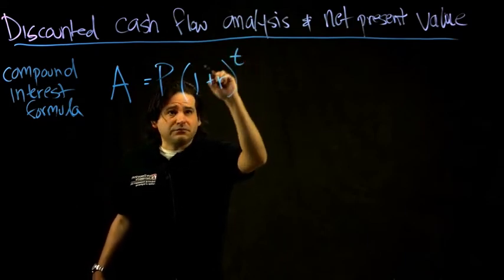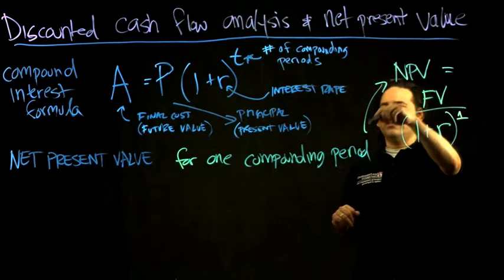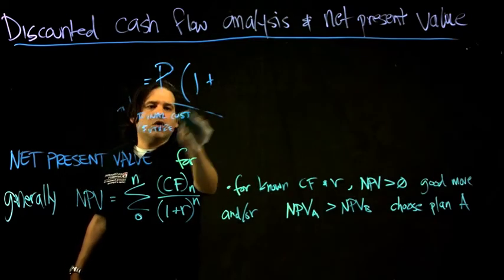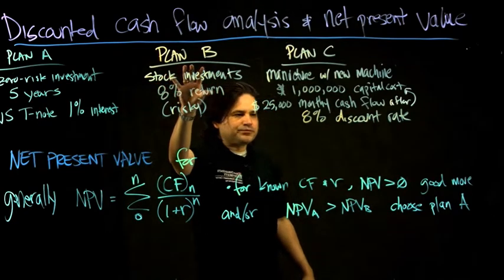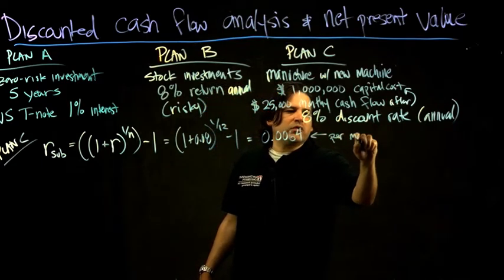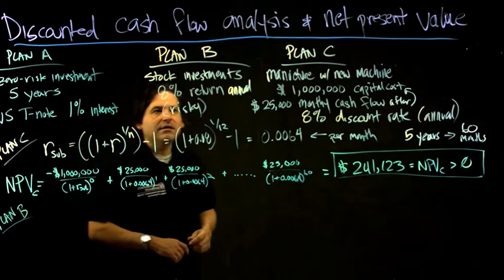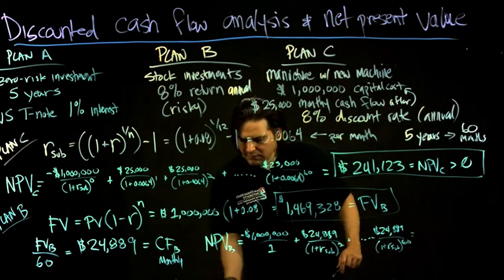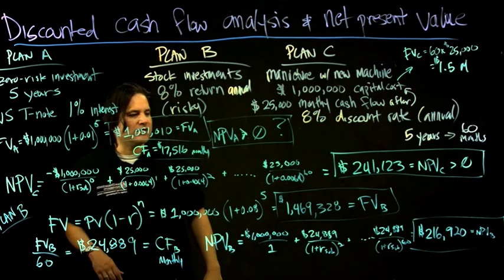ME 596 DCF and Net Present Value